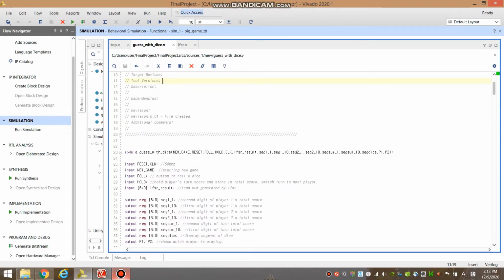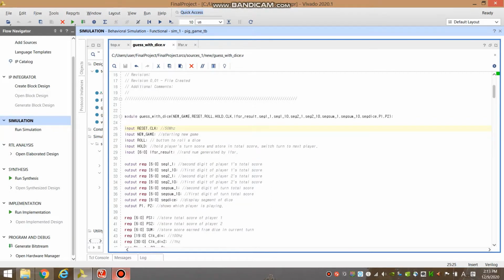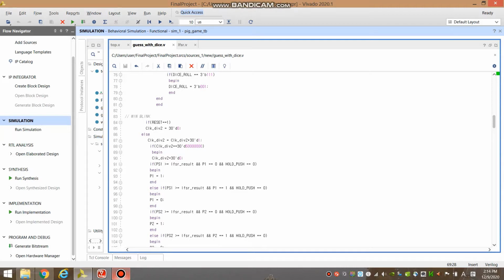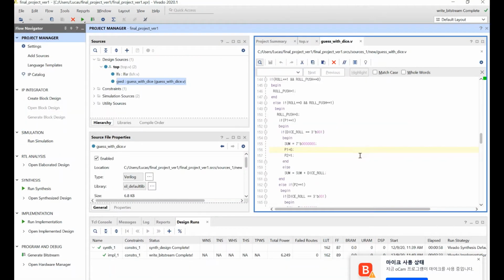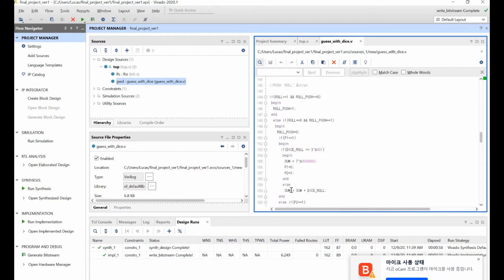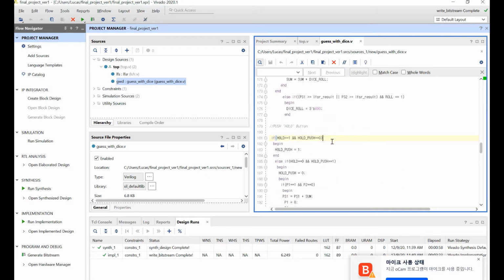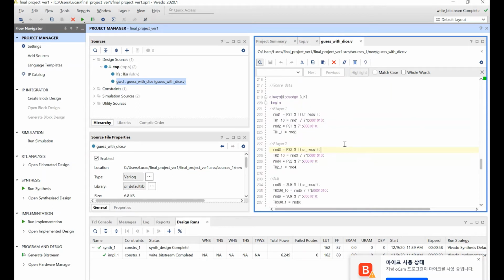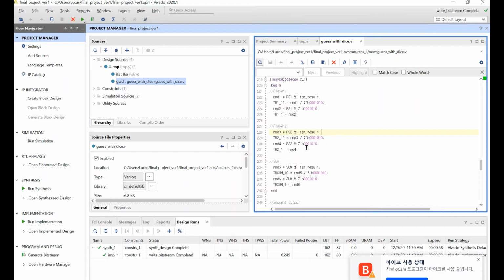EC311 Project The Misbits Team 12